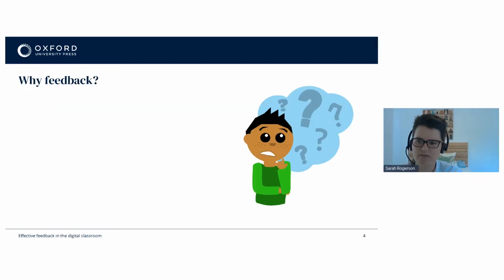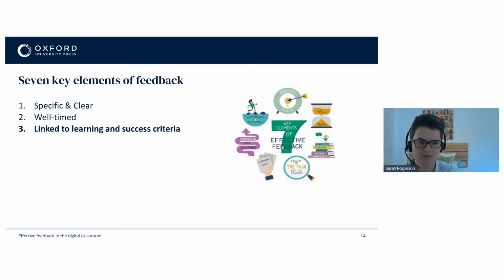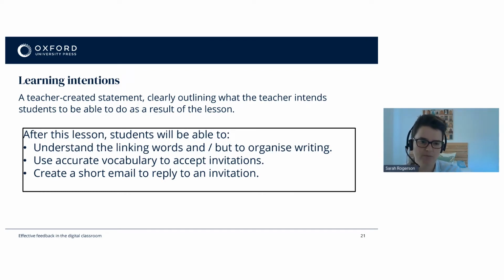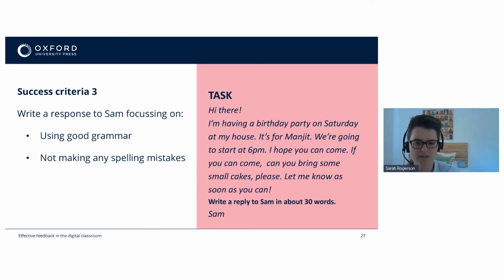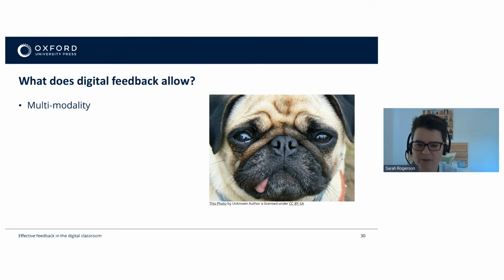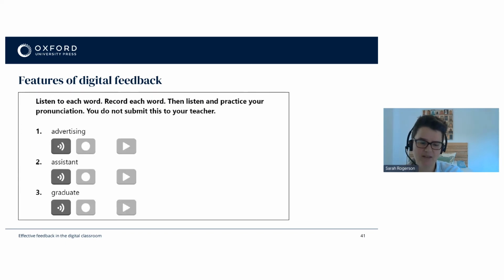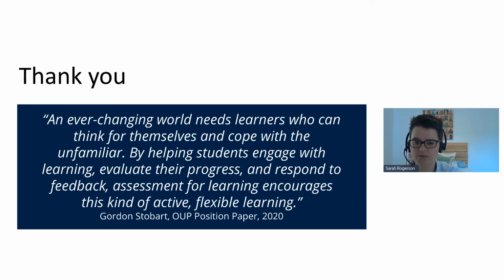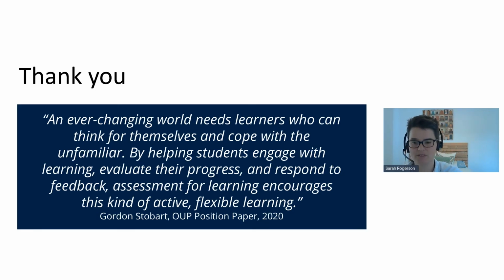Effective feedback in the digital classroom - Sarah Rogerson | ELTOC CH1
John Hattie says, “when teaching and learning are visible, there is a greater chance of students reaching higher levels of attainment.” Effective feedback makes teaching and learning visible and improves learning outcomes. It’s also fundamental to creating life-long learners able to adapt to life’s only constant, change.

In this session, we’ll look at how we can achieve the following in the digital classroom:
- How to make teaching and learning visible via well-crafted learning objectives
- How to deliver effective feedback based on learning objectives
- Practical approaches in giving effective feedback

Don't miss a thing! Join the waiting list to register early for the next ELTOC, help shape future events, and get extra resources on the topics our experts will be talking about